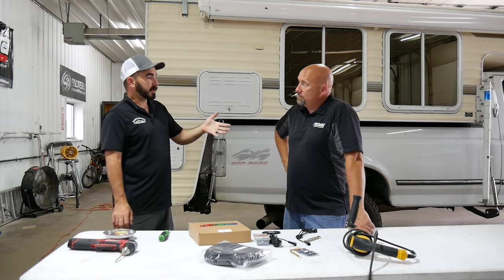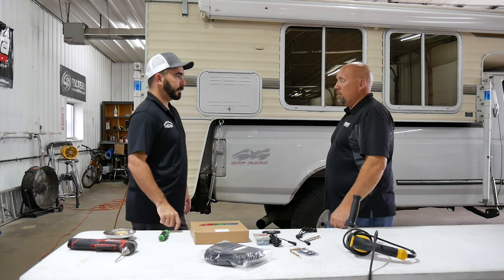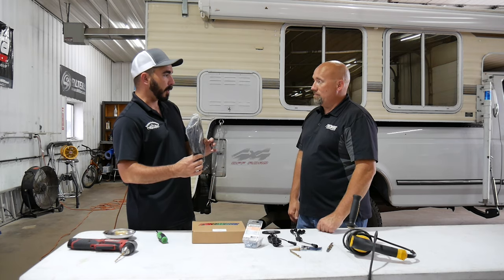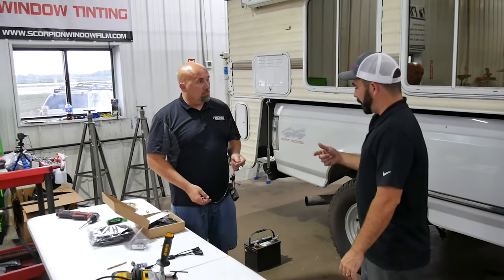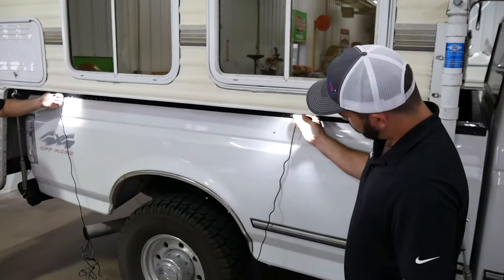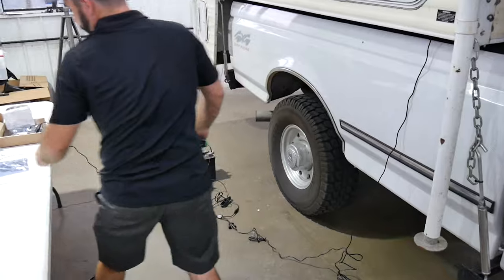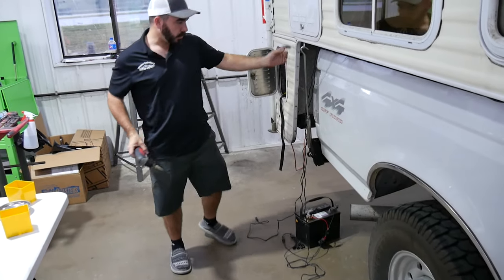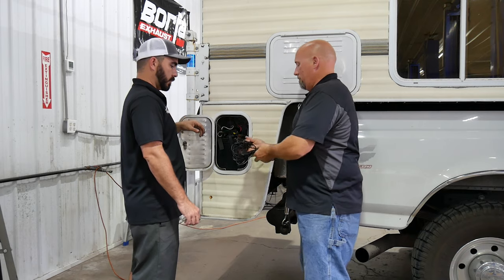Fix-it Friday: Firewire RGBW Rock Light Install on a Hallmark Camper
Today we follow up the Merchandise Monday video by installing the rock lights on Paul's Hallmark camper